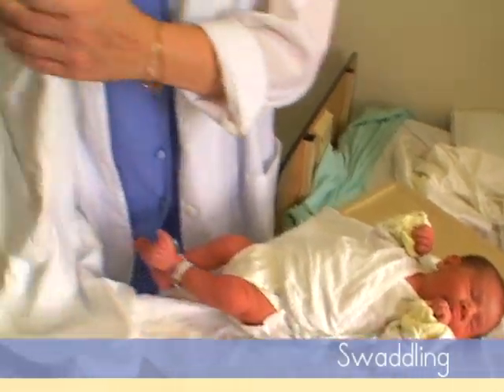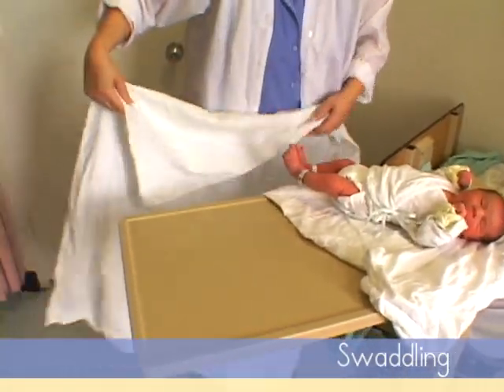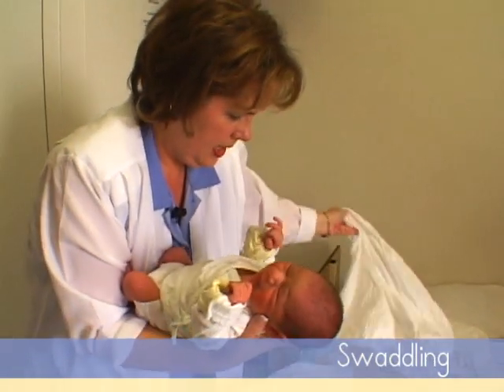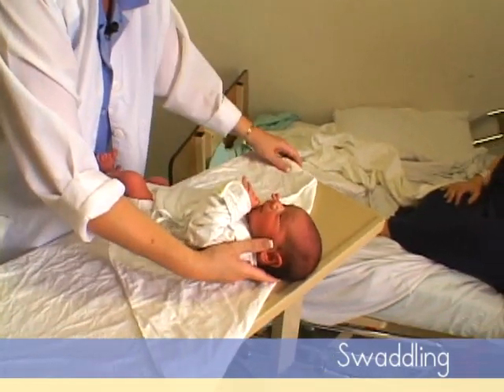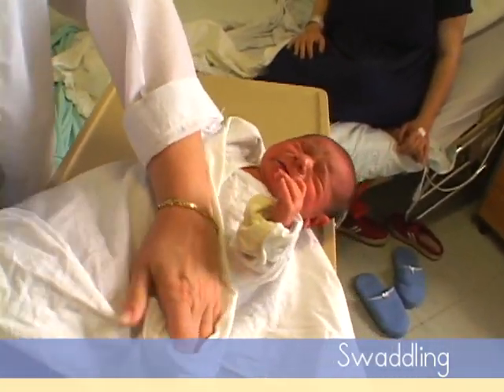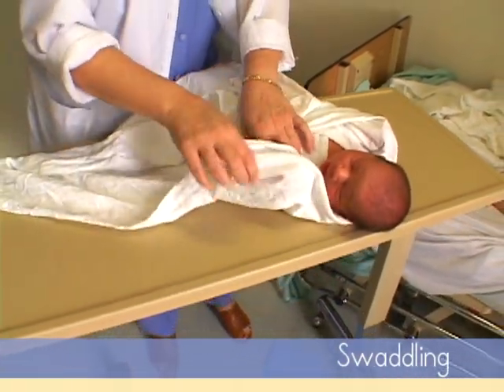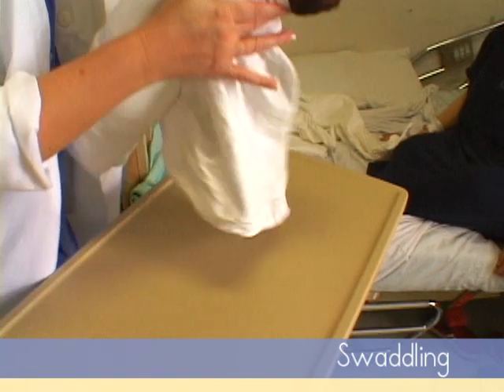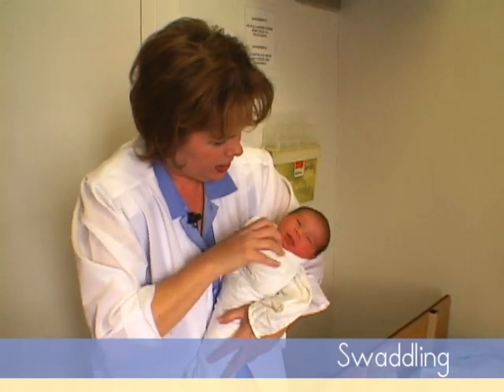How to Swaddle a Baby : WhereParentsTalk.com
Learn the key techniques on how to properly swaddle your newborn with this quick demonstration. More great tips in the DVD Bringing Baby Home

Since the middle ages, swaddling has been a common practice to restrict the movement of newborns. Now a days, swaddling is regarded as a method to help sooth, promote healthy sleep and keep baby warm.